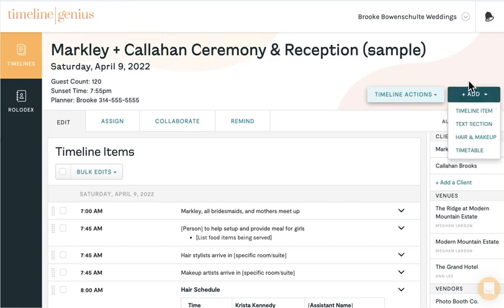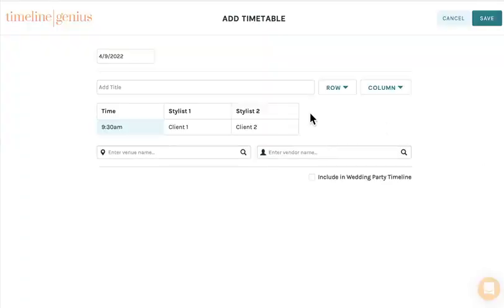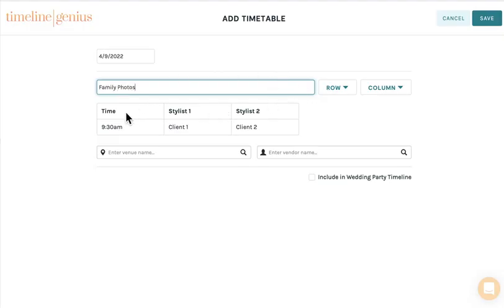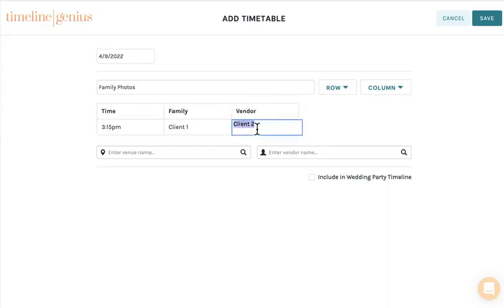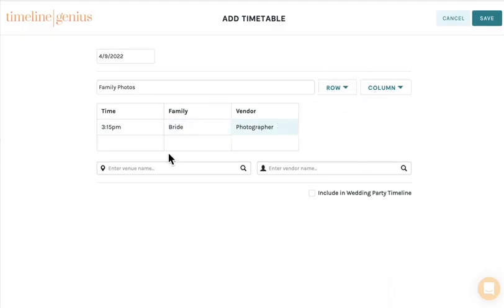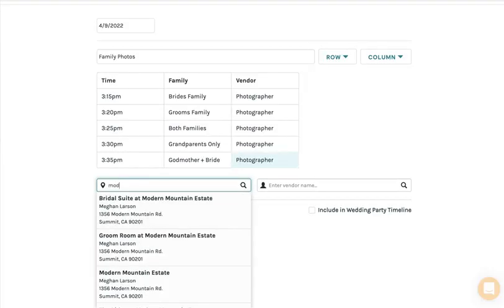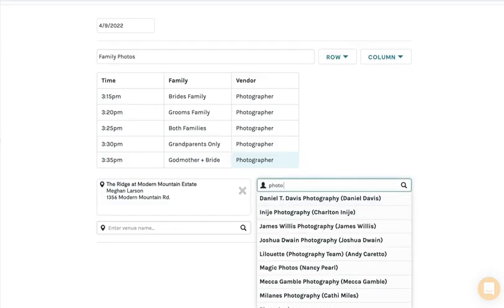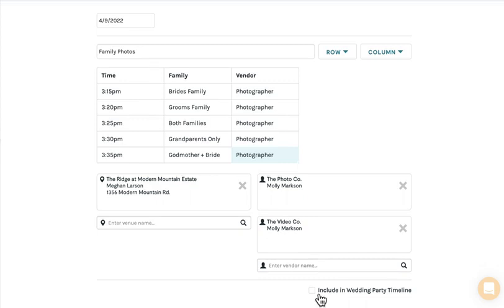Add A Timetable for Better Event Scheduling with Timeline Genius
Precise scheduling is the backbone of any successful event. It ensures that every significant moment is accounted for and that the event unfolds smoothly. In this video tutorial, we'll explore how to integrate additional timetables into your main event timeline, offering you more control and customization for each critical segment of your event, such as the first dances at a wedding.

Timeline Genius is a software platform designed to help wedding and event planners create detailed, customized event timelines. Over the last 10 years, we've created and refined the #1 automated timeline creation process, allowing users to collaborate with clients and vendors. We empower planners to stay organized and manage their event logistics more efficiently.